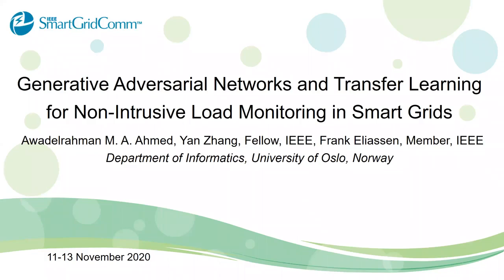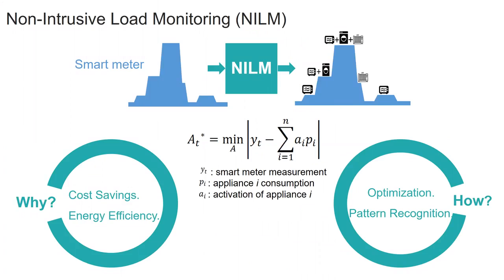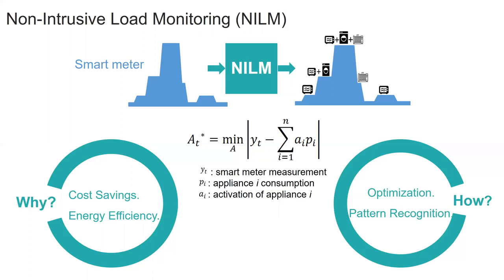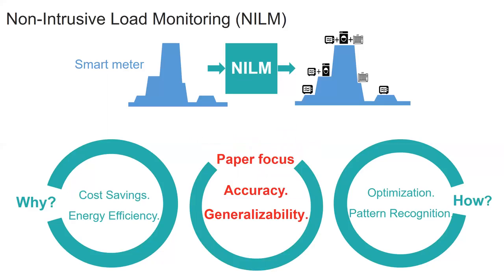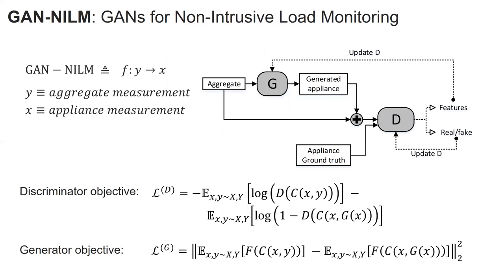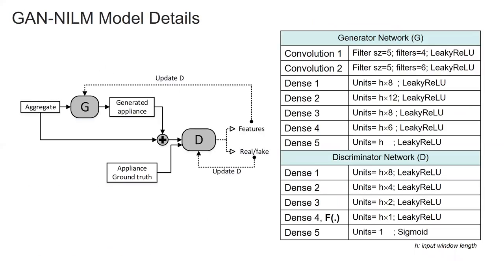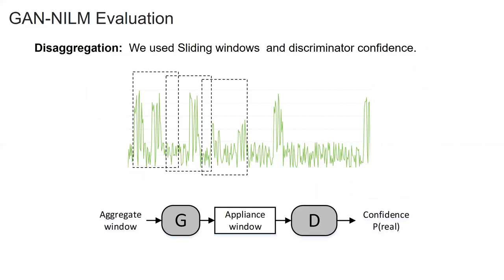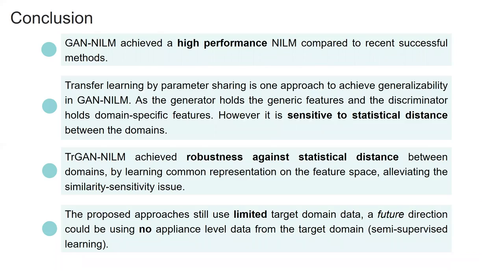Generative Adversarial Networks & Transfer Learning for Non-Intrusive Load Monitoring in Smart Grids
IEEE International Conference on Communications, Control, and Computing Technologies for Smart Grids 2020
Paper: "Generative Adversarial Networks and Transfer Learning for Non-Intrusive Load Monitoring in Smart Grids (Best Paper Award Nominee)
Awadelrahman Mohamedelsadig A. Ahmed, Yan Zhang and Frank Eliassen"
00:00 - Intro
00:55 - Paper scope
02:50 - GANs intro
04:19 - GAN-NILM model
09:33 GAN-NILM transferability
16:20 TrGAN-NILM model
Abstract
Non-intrusive load monitoring (NILM) objective is to disaggregate the total power consumption of a building into individual appliance-level profiles. This gives insights to consumers to efficiently use energy and realizes smart grid efficiency outcomes. While many studies focus on achieving accurate models, few of them address the models generalizability. This paper proposes two approaches based on generative adversarial networks to achieve high-accuracy load disaggregation. Concurrently, the paper addresses the model generalizability in two ways, the first is by transfer learning by parameter sharing and the other is by learning compact common representations between source and target domains. This paper also quantitatively evaluate the worth of these transfer learning approaches based on the similarity between the source and target domains. The models are evaluated on three open-access datasets and outperformed recent machine-learning methods.